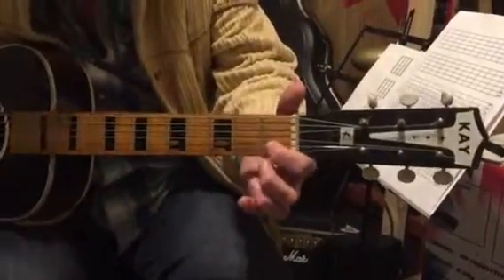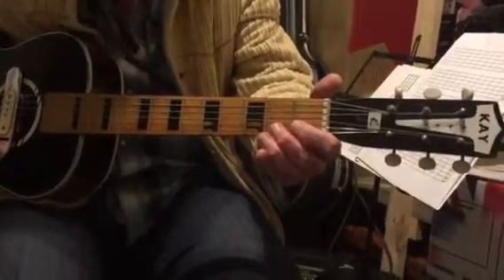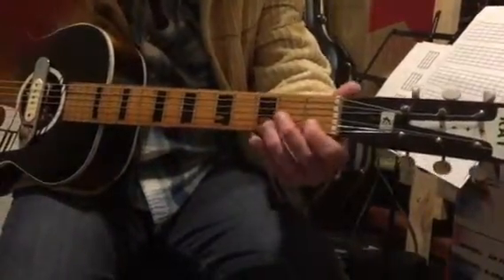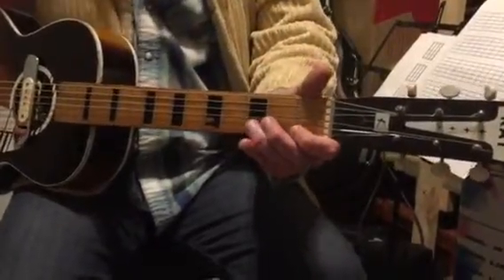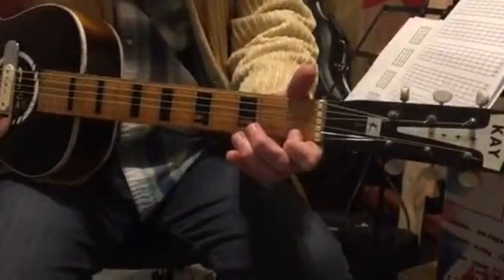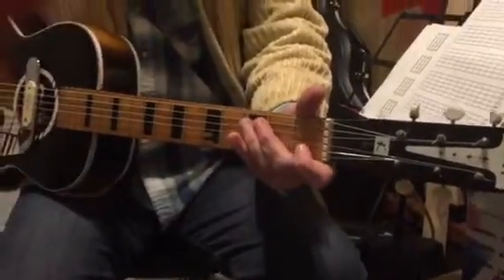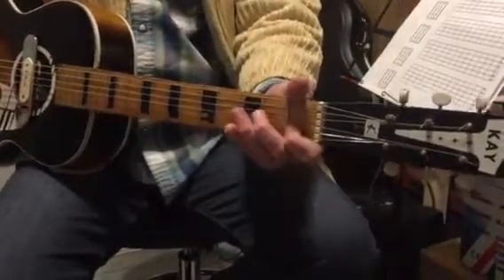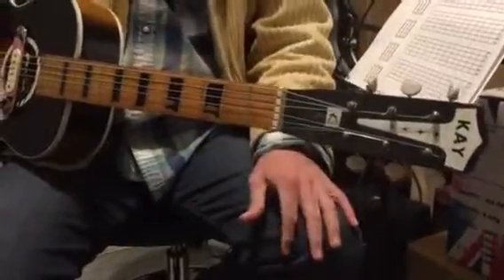S Moore wk9